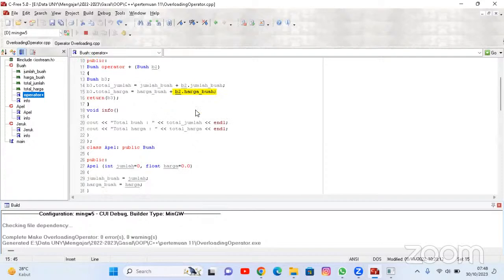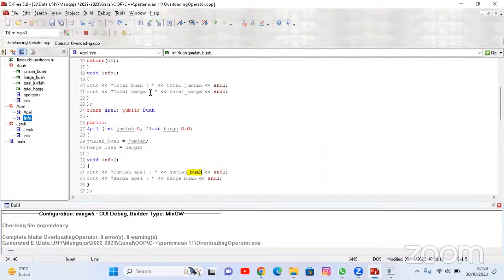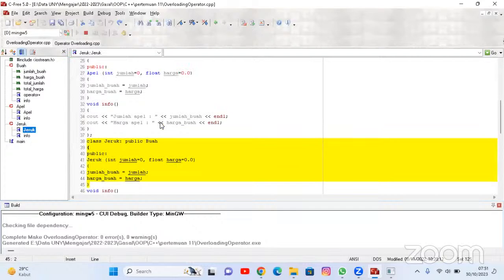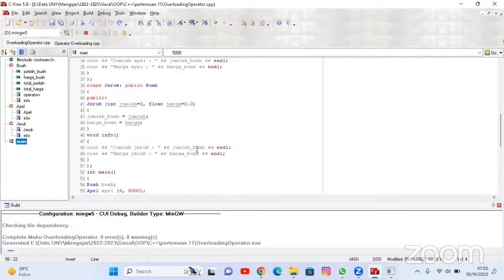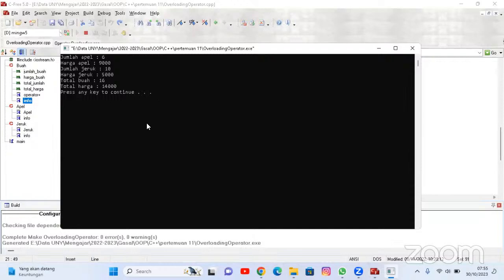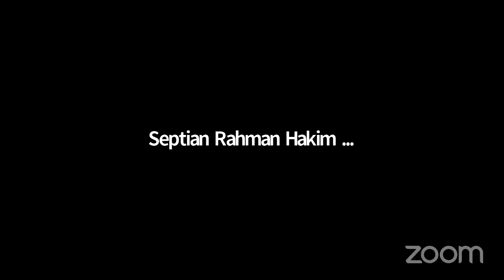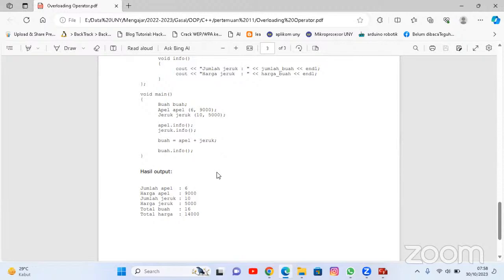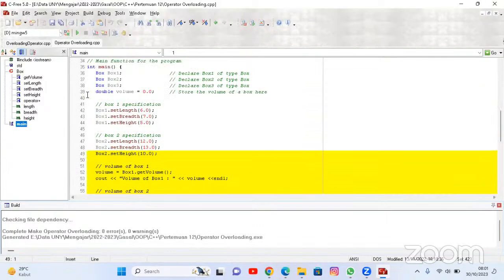Pertemuan 12 Overloading Operator